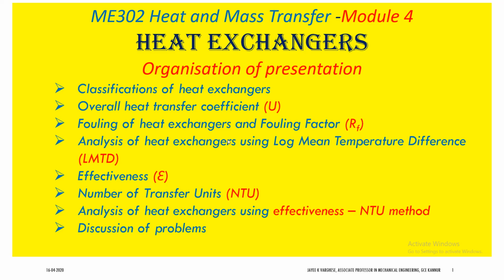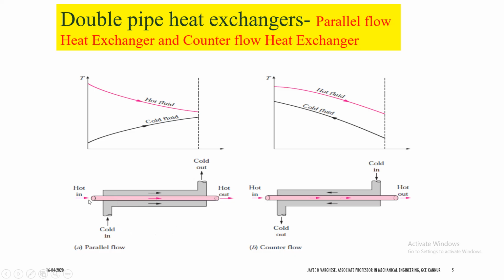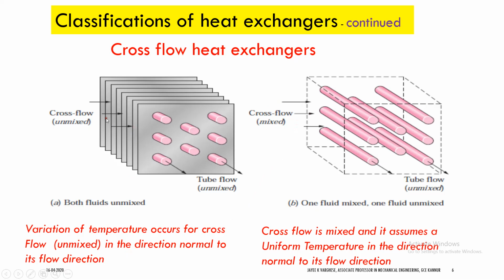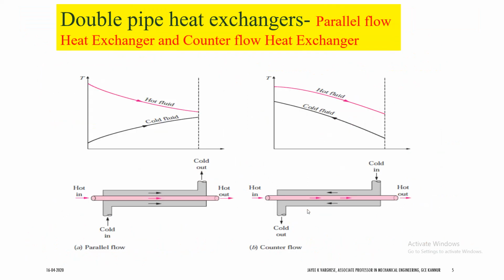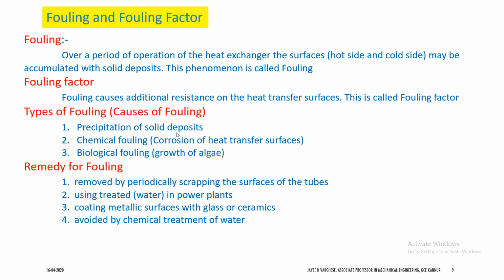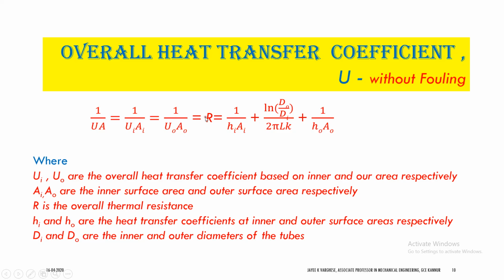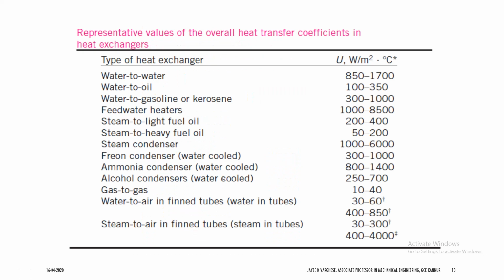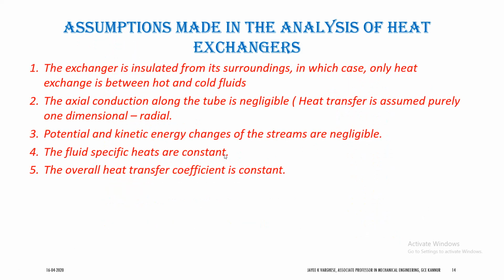Heat Exchanger Lecture 1 classifications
Gives a broad classifications of Heat Exchangers